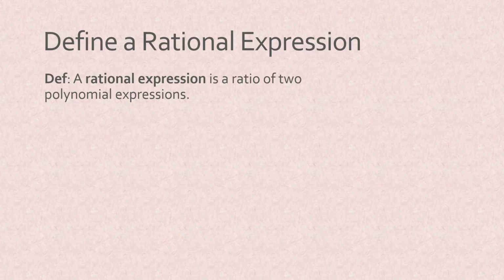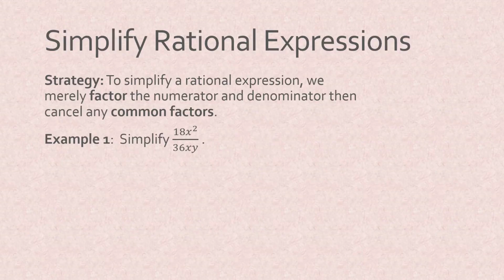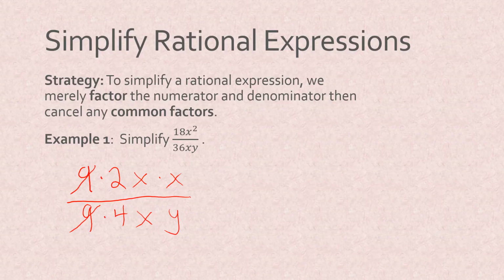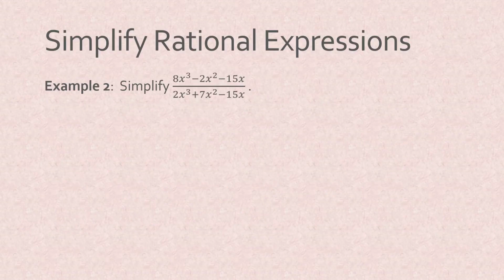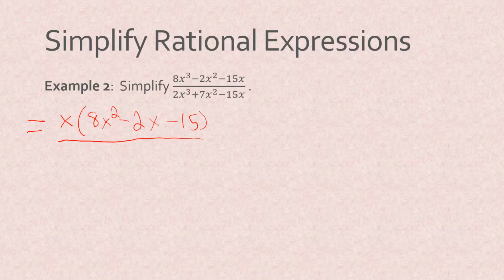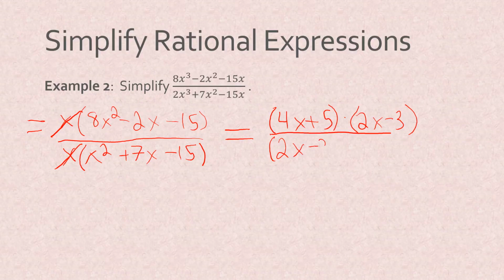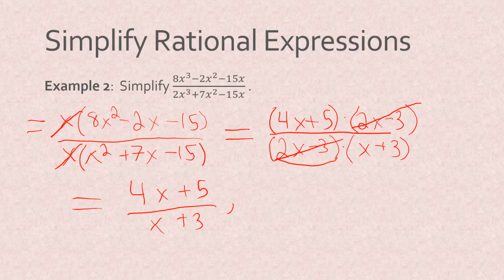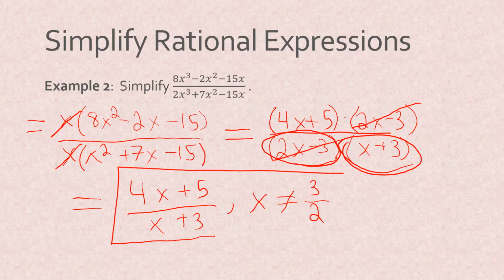Definition and Simplifying Rational Expressions